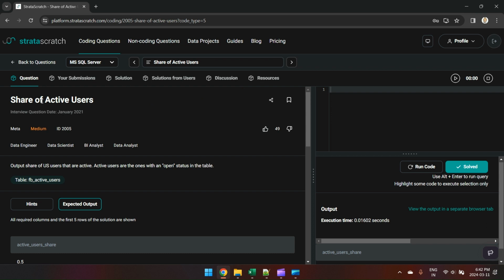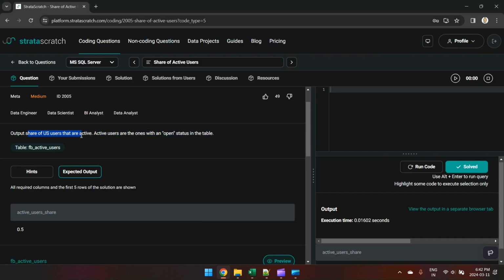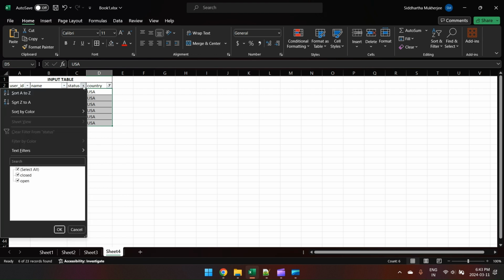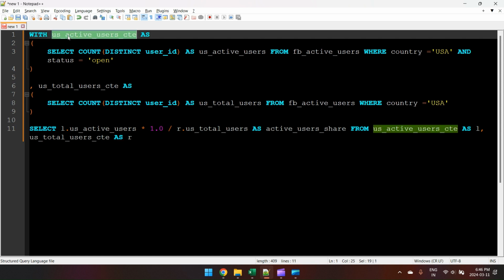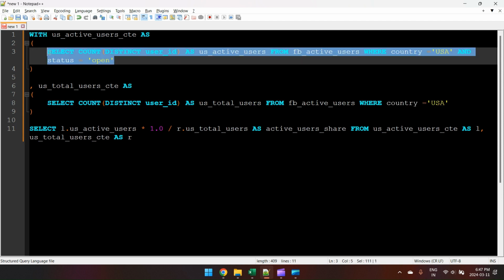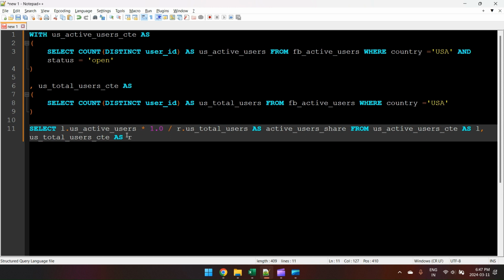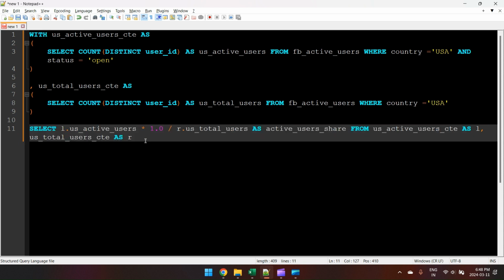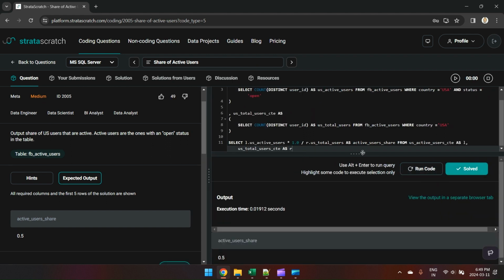StrataScratch - Share of Active Users [Medium]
This video tries to solve a medium SQL problem from StrataScratch using very simple principles from scratch explaining the steps along the way.